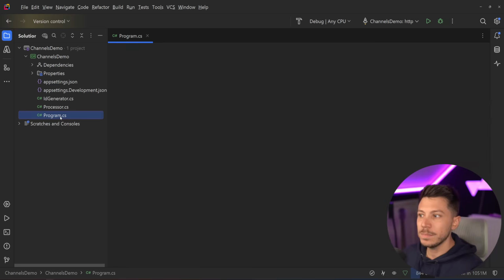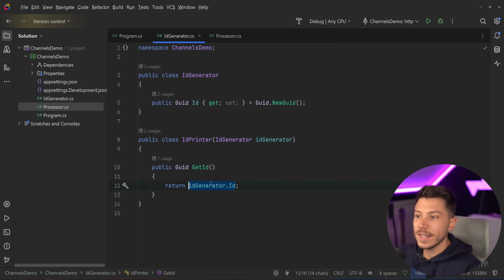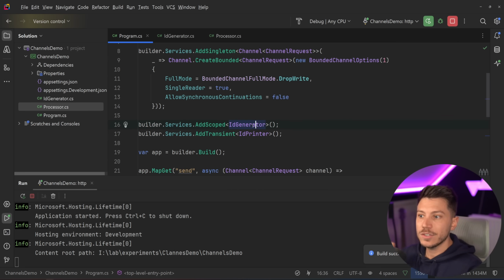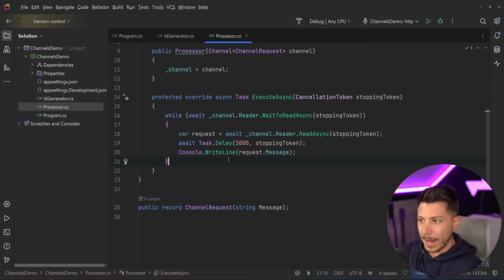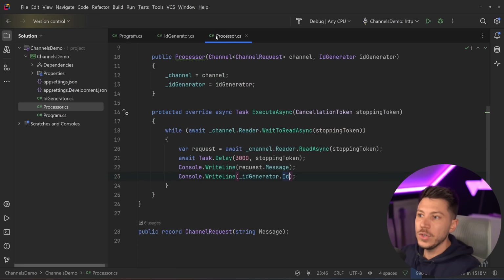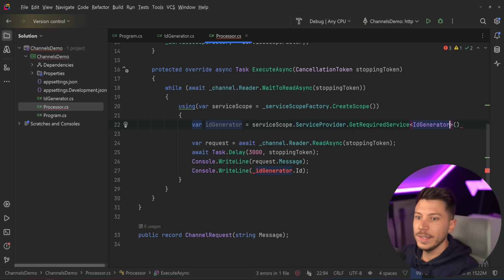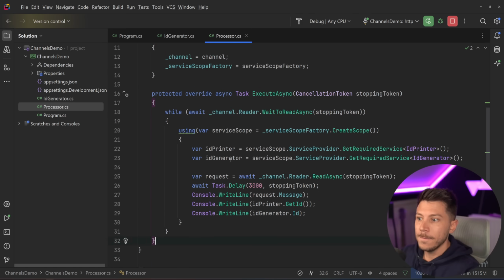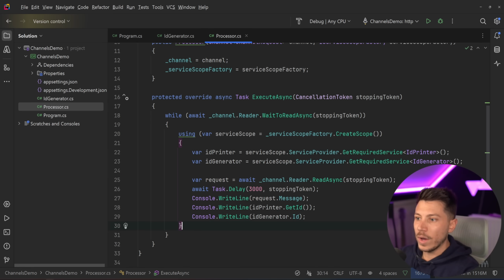The Misunderstood Dependency Injection Lifetime in .NET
Hello, everybody. I'm Nick, and in this video, I will talk about the Scoped Lifetime in .NET's dependency Injection framework and show you not only how it works but also how to control it and create your own scopes.